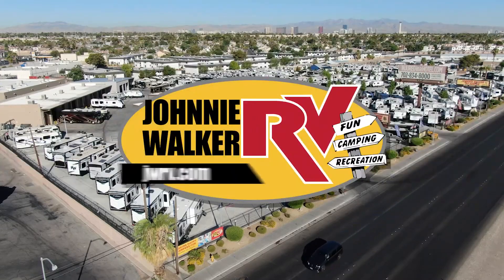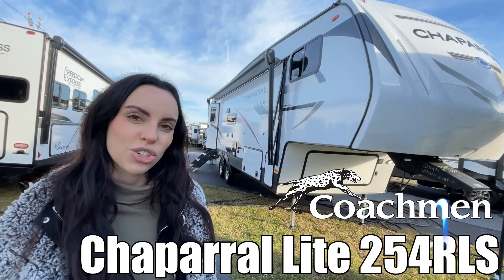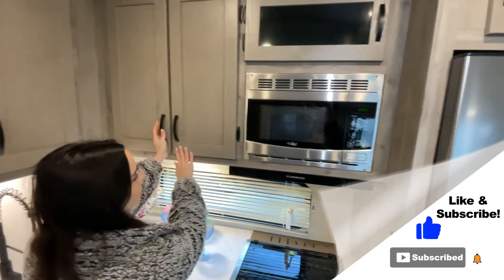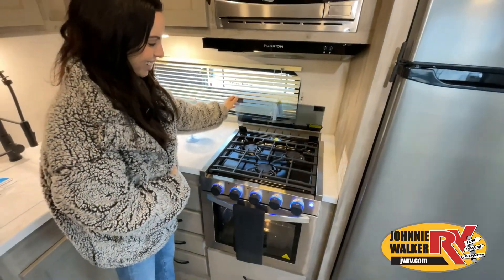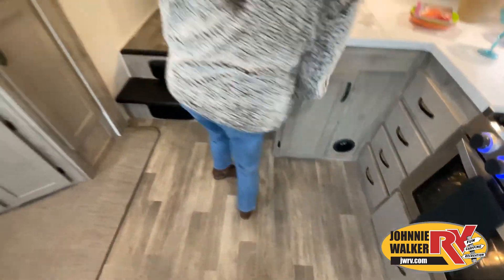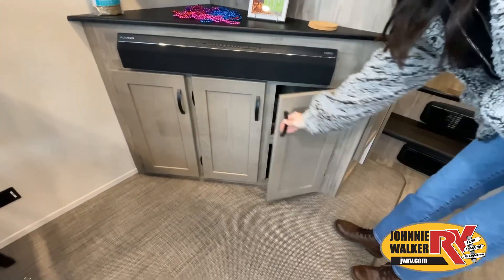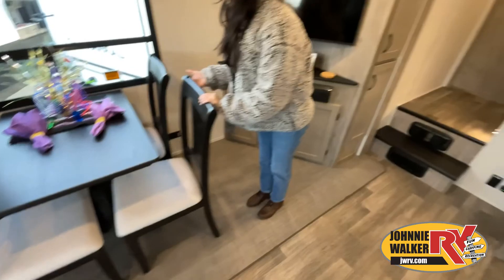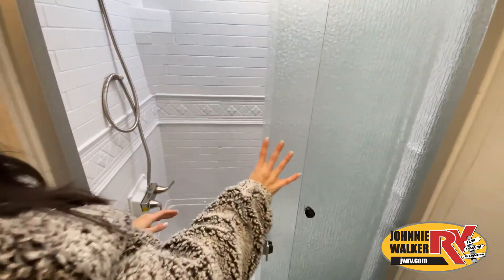Coachmen RV-Chaparral Lite-254RLS - by Johnnie Walker RV of Las Vegas, Nevada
Coachmen RV Chaparral Lite fifth wheel 254RLS highlights:

Rear Tri-Fold Sofa
Entertainment Center
Outside Shower

You and your spouse will have a comfortable getaway in this fifth wheel! The rear living area is the perfect place to wind down your nights by relaxing on either the 78" tri-fold hide-a-bed sofa or play a few card games at the free-standing table while enjoying snacks that were stored in the pantry next to the entertainment center. The fully equipped kitchen has everything you need to prepare delicious home cooked meals. The full bathroom has a 40" x 30" shower with a seat to freshen up in each morning after getting a good night's rest on the queen bed in the front private bedroom, plus there is a wardrobe in the bedroom to keep your clothes looking their best!

Comfort, convenience, and an easy haul is what you will find with each one of these Coachmen RV Chaparral Lite fifth wheels! Their Tri-Tex powder coated frame technology is up to 5X more weather resistant, and the dual-sided Azdel composite sidewall panels is ultra durable. The Road Armor suspension by Trail Air comes with heavy duty shackles and wet bolts so you can be sure it will hold up through every adventure, and you might want to add the exterior back-up and sideview camera prep for easy parking. You will feel right at home inside with a modern sound bar with a stereo, blackout roller night shades, Thomas Payne furniture, a high BTU output modern electric fireplace, and many more comforts! The exterior is just as inviting with its electric awning with LED lights, Solid Step entry steps, and pass-through storage for all your gear!

Full Service Location:
4784 Boulder Hwy.

Used and Consignment Location:
5800 Boulder Hwy.

JWRV’s Original Location:
3700 Boulder Hwy.

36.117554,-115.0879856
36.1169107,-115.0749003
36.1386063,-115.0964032